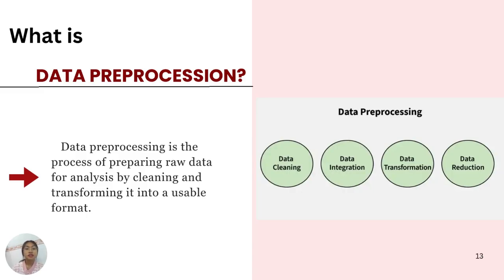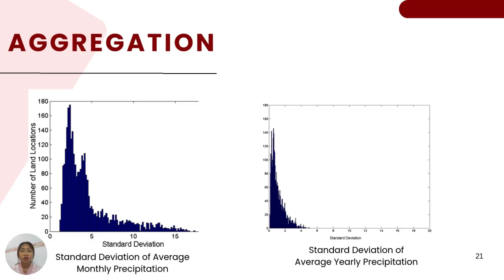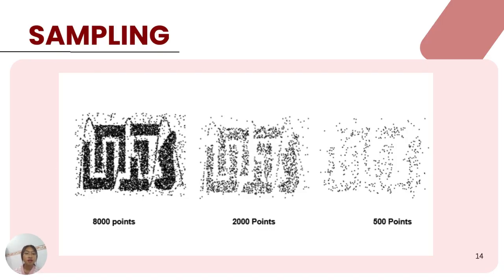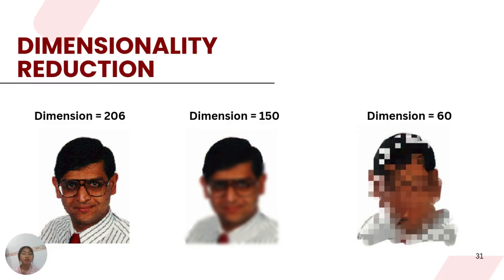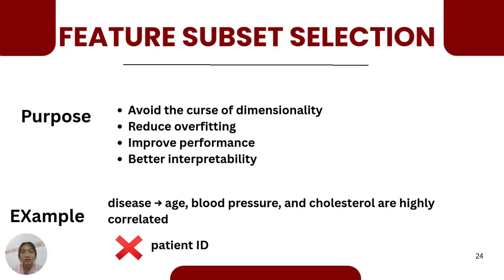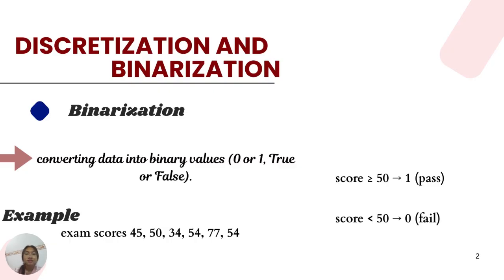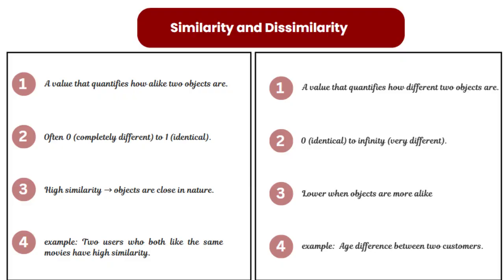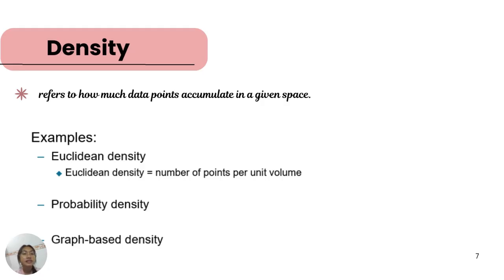introduction to data science part 2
After this video you will get to know:
1. what is data preprocessing
2. Aggregation
3. Sampling
4. Dimensionality Reduction
5. Feature subset selection
6. Feature creation
7. Discretization and Binarization
8. Attribute Transformation